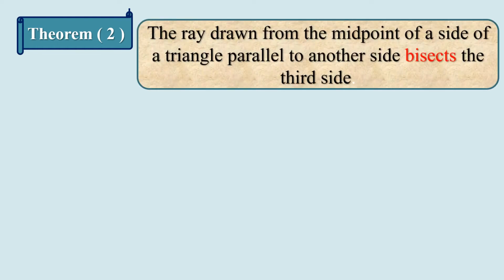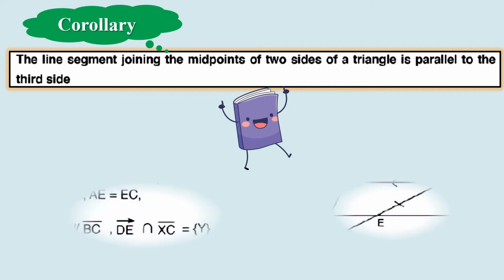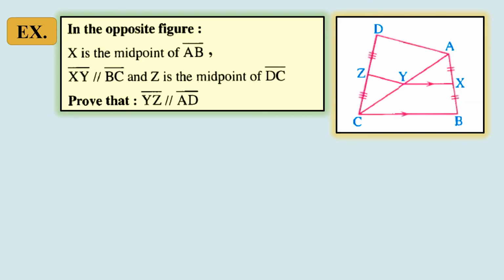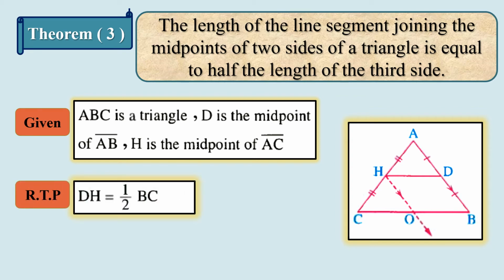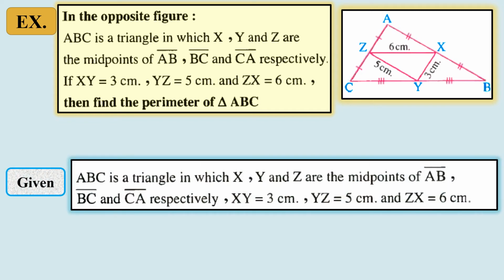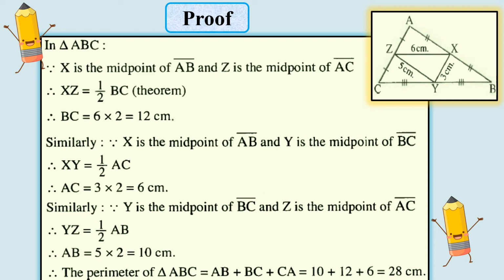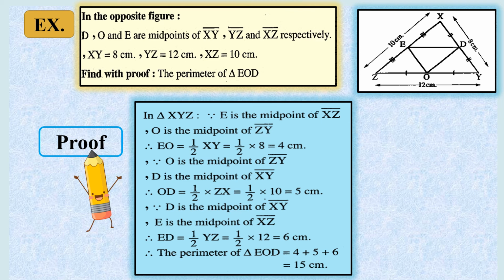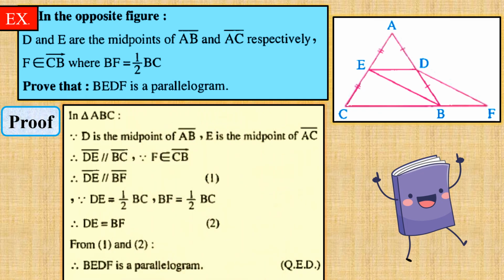Unit 3 lesson 3 part 2 the triangle 2nd term 1st prep